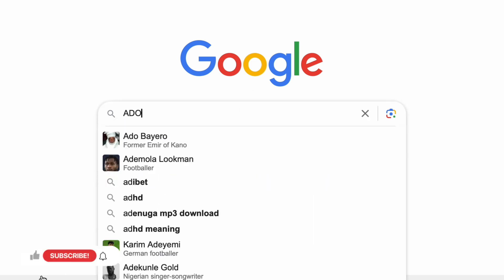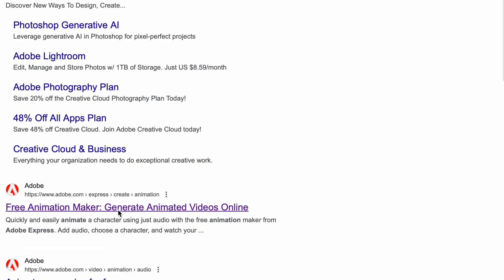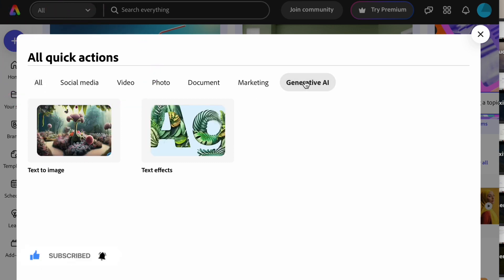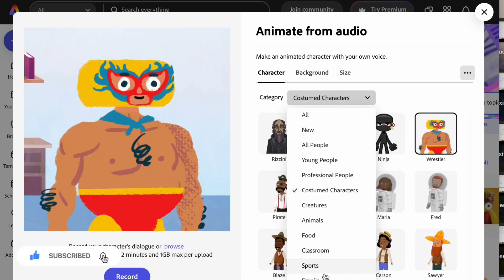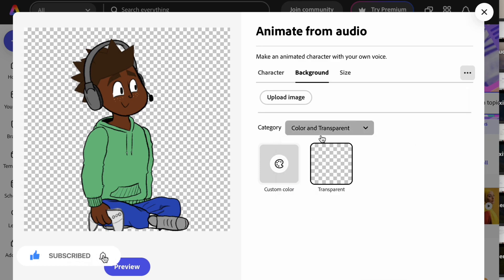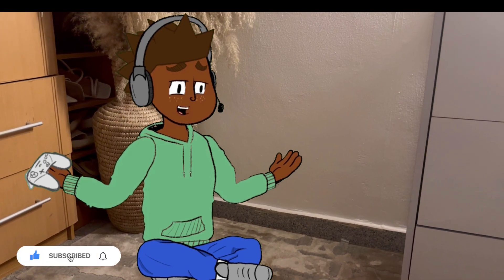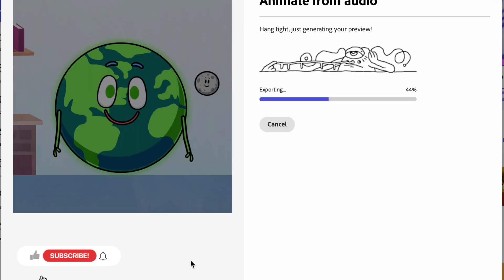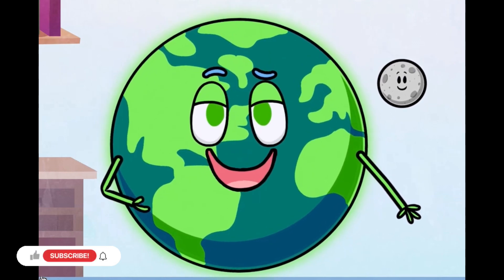How to create Animated Cartoons in 5 Minutes! (Easy Adobe Express Tutorial)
Want to create engaging animated cartoons without spending hours? This video shows you how to use Adobe Express's FREE AI tool to make cartoons in UNDER 5 MINUTES! ⏰

Perfect for:
* YouTubers
* Social media creators
* Educators
* Anyone who wants to add a fun touch to their videos

Learn how to:
* Choose from a variety of pre-made characters and backgrounds
* Add your own voice narration (or upload pre-recorded audio)
* Customize your animation for a unique look

Fast, easy, and FREE! Get started creating your own animated cartoons today!